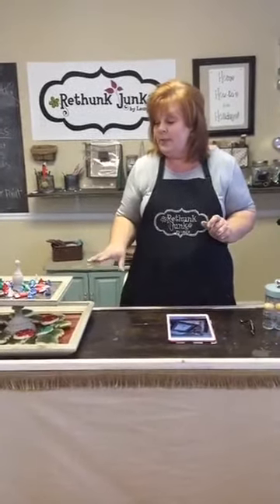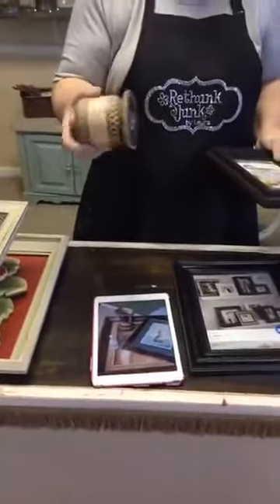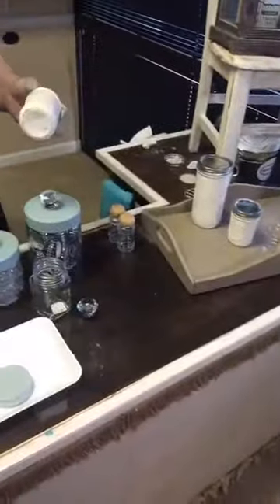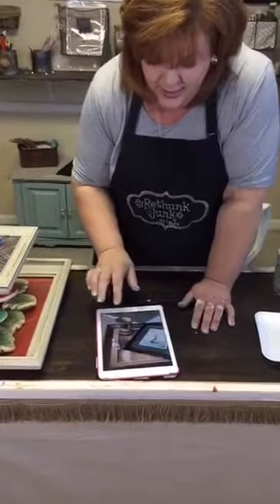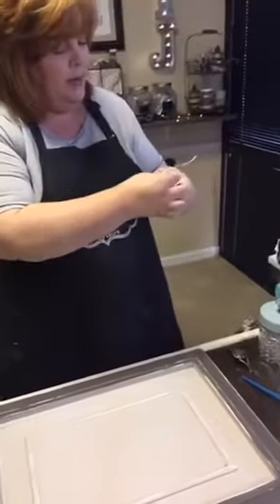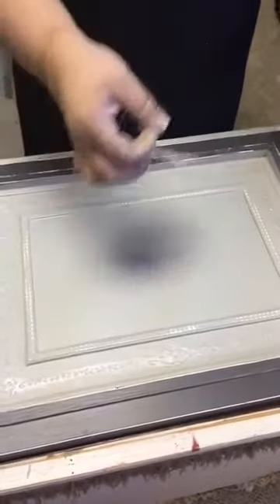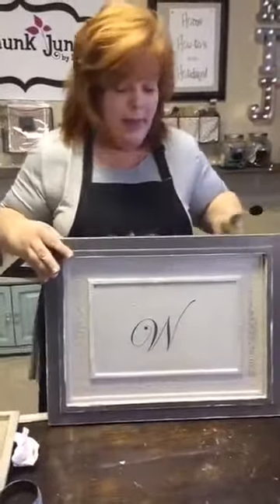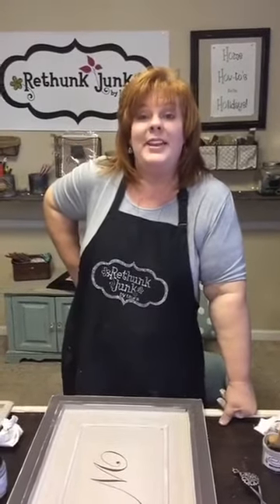Painting Glass and Metal with Rethunk Junk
Did you know you can paint glass and metal with Rethunk Junk by Laura Furniture Paint! Yep, you can! Watch this video to learn how easy it is.